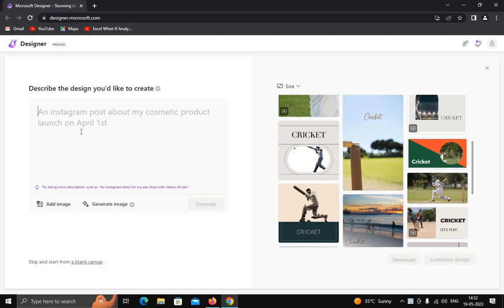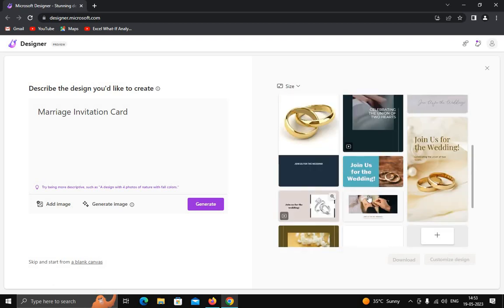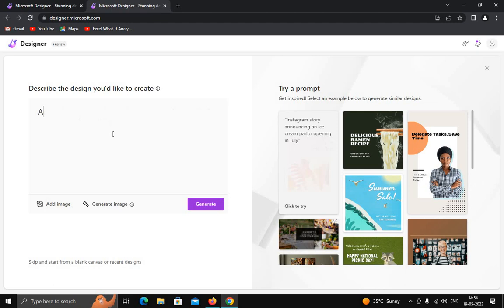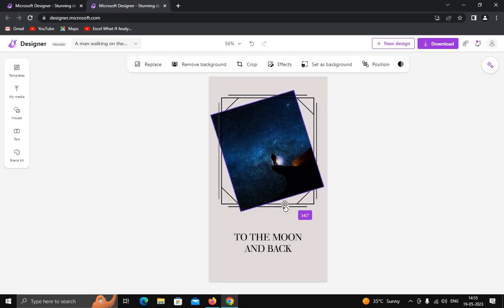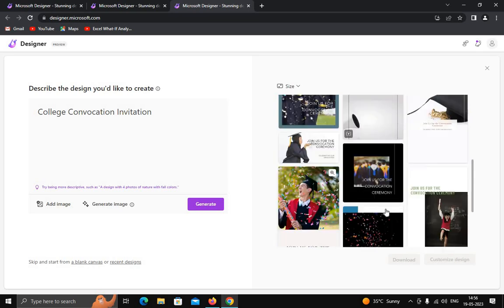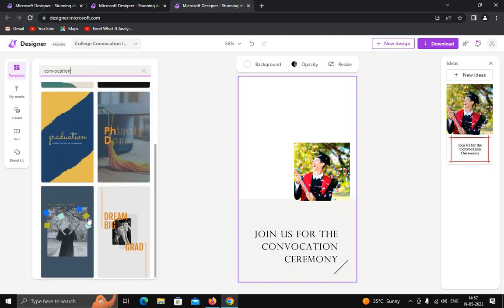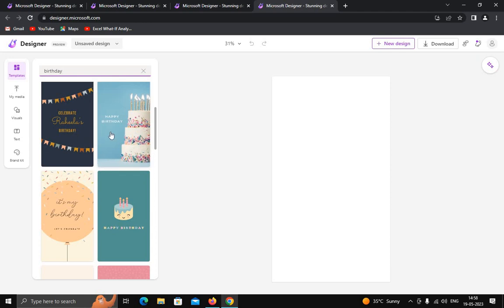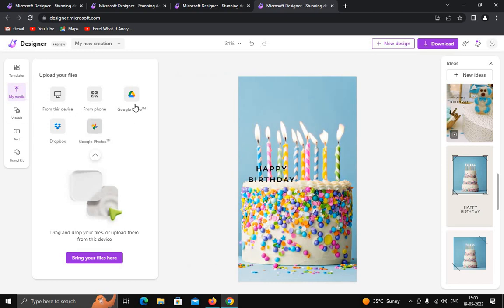Canva Alternative | Microsoft Designer | Create and customize effective Designs very easily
Hello Everyone

In this tutorial, I will discuss Microsoft Designer which is very efficient tool for creating and customizing designs
Create effective designs using Microsoft Designer

Microsoft Designer Tutorial